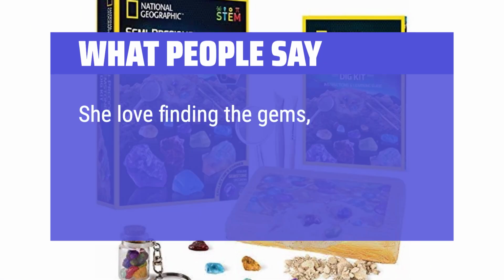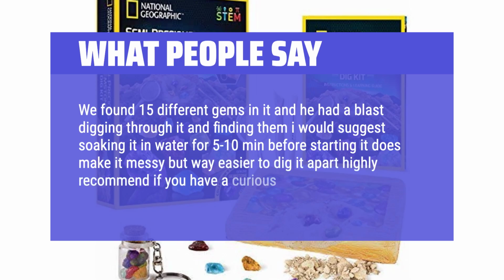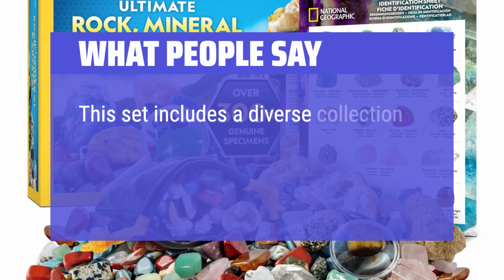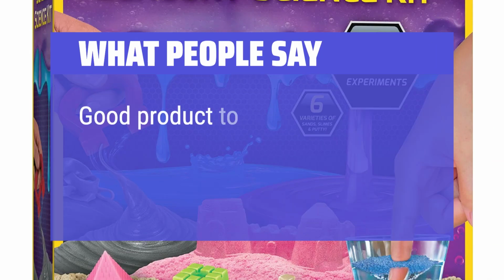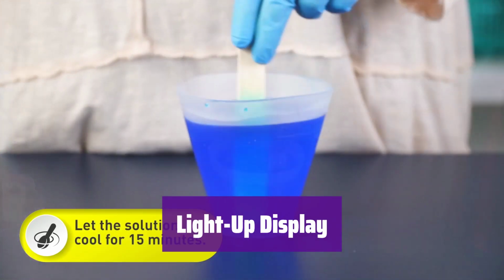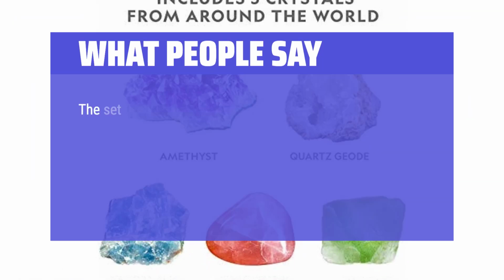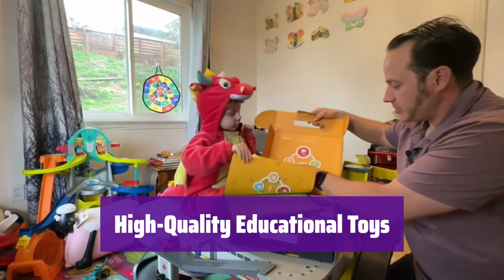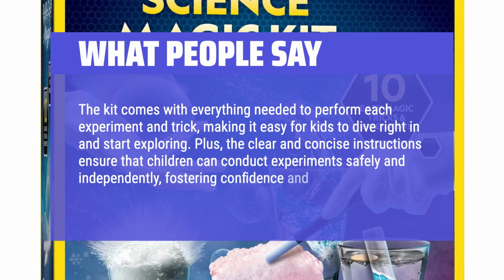The Top 5 Best Chemistry Set in 2025 - Must Watch Before Buying!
The Top 5 Best Chemistry Set Shown in This Video:
  5. ► National Geographic Gemstone Dig Kit for Kids

4. ► Blue Marble Rock Collection Box for Kids

3. ► National Geographic Sensory Science Kit - Mega Kit

2. ► National Geographic Crystal Growing Kit for Kids

1. ► NATIONAL GEOGRAPHIC Magic Chemistry Set

  Table of Contents:
  0:00​​​ - Introduction
  00:31 - NATIONAL GEOGRAPHIC GEMSTONE DIG KIT FOR KIDS
02:20 - BLUE MARBLE ROCK COLLECTION BOX FOR KIDS
04:44 - NATIONAL GEOGRAPHIC SENSORY SCIENCE KIT - MEGA KIT
06:17 - NATIONAL GEOGRAPHIC CRYSTAL GROWING KIT FOR KIDS
08:24 - NATIONAL GEOGRAPHIC MAGIC CHEMISTRY SET

  The best Chemistry Set is probably one of the most exciting ways to spark a child's interest in science. Designed for kids aged 10 to 12, these sets offer a hands-on approach to learning chemistry, allowing young minds to explore the fascinating world of reactions, compounds, and elements. With a variety of experiments, these sets provide a fun and educational experience, encouraging curiosity and a love for scientific discovery.